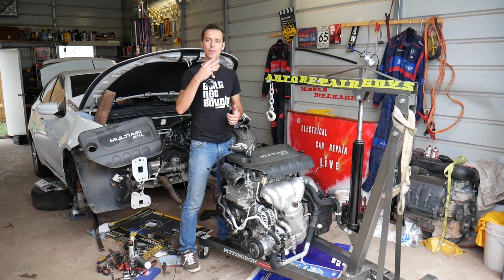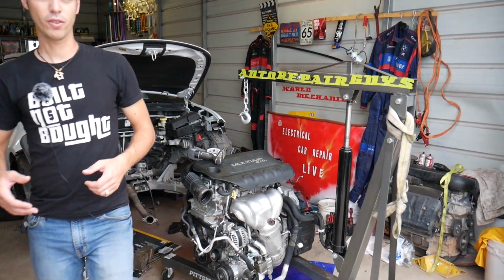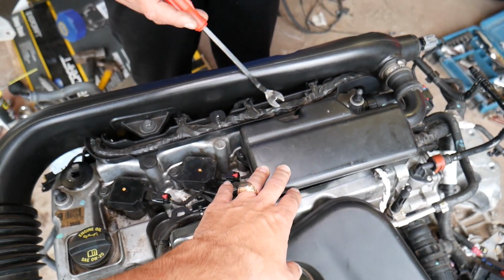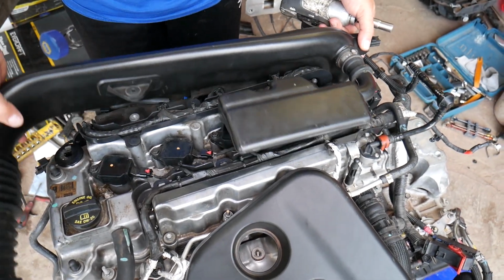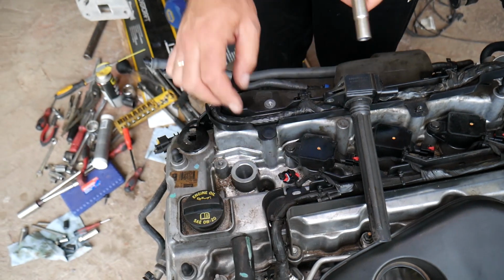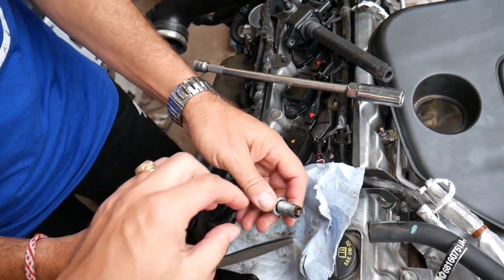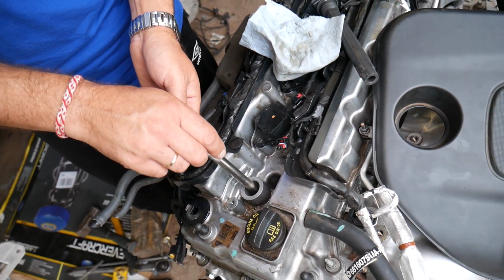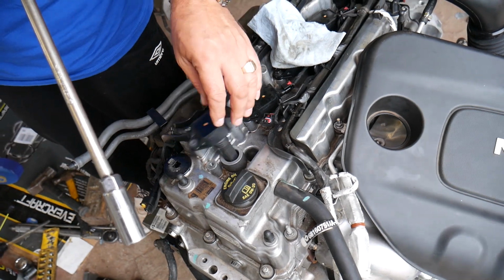SPARK PLUGS REPLACEMENT 2.4 CHRYSLER 200, RAM PROMASTER CITY, FIAT 500X 500 TORO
In this video we will explain how to replace spark plugs on 2.4 Multiair / Tigershark Engine. This engine has been used in multiple car such as Chrysler 200, Fiat 500x, Dodge Ram Promaster City / Fiat Doblo, Fiat Toro and more. We showed you what needs to be done to remove and replace the spark plugs with the engine out of the car so you can see in a great detail. You do not have to remove the engine!
This video should be helpful on:
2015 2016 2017 Chrysler 200 Spark Plugs Replacement Removal
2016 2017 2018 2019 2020 Fiat Toro Spark Plugs Replacement Removal
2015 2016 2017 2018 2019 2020 Dodge Ram Promaster City / Fiat Doblo Spark Plugs Replacement Removal
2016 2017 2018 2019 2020 Fiat 500x Spark Plugs Replacement Removal

► Spark Plugs
► Torque Wrench
► Screwdriver Set
► Clip / Panel Removal Tool
► Makita Impact